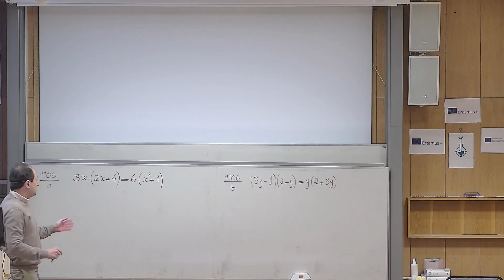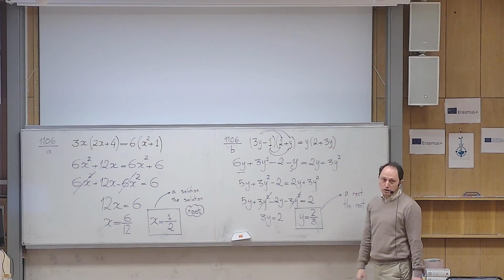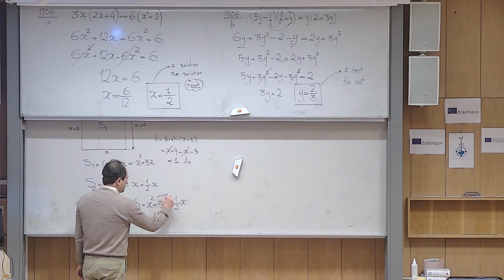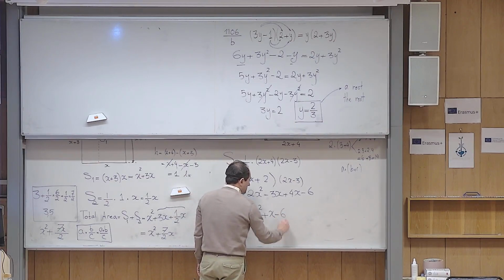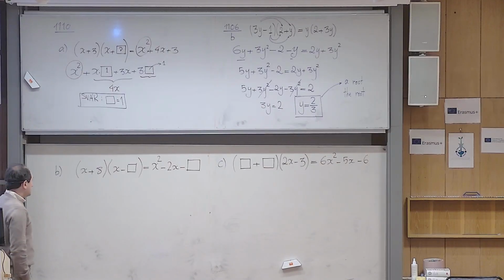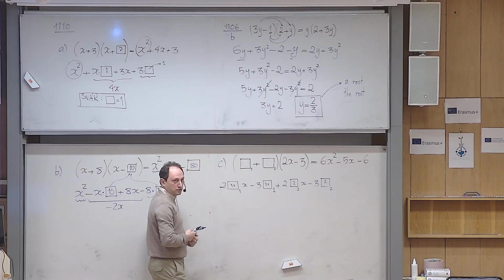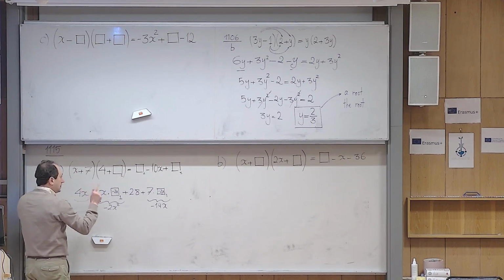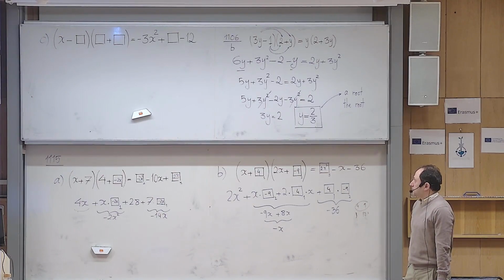Multiplication of Expressions in Parentheses, Part 1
In this video, I review how to multiply polynomials.